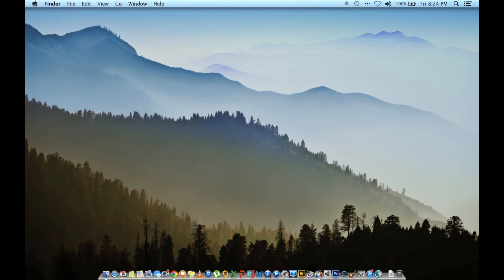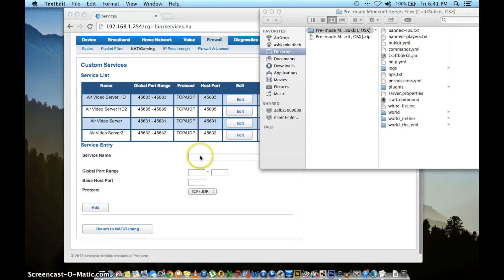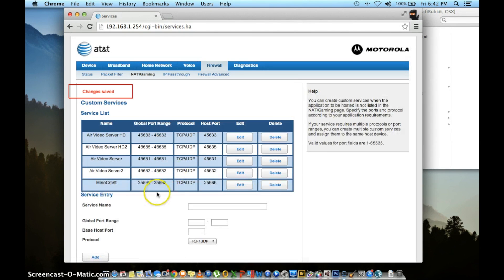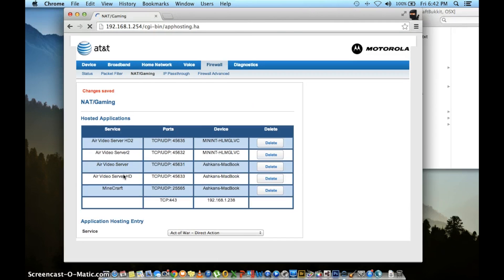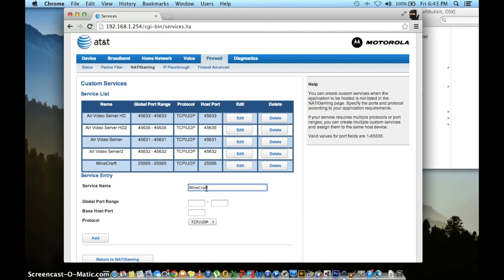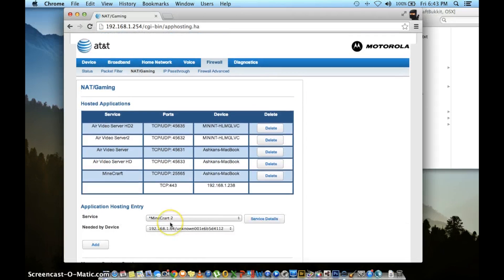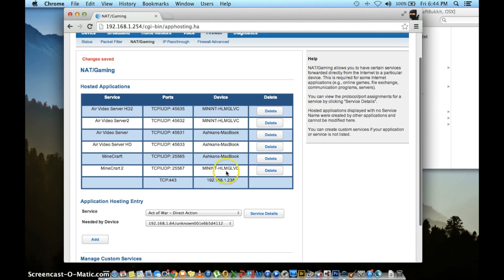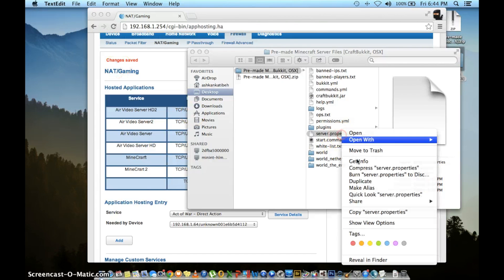How To Setup MineCraft On AT&T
This is a guide, to help you set up your AT&T U-VERSE router/modem for Port Forwarding.

The tutorial is done on a apple mac, (Maverick) but the same can be done on a windows operating system.

STEPS

1. Open your browser.

2. Type 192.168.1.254 in the address bar.

3. Click firewall tab.

4. Click NAT/GAMING.

5. Enter access code. ( should be located on side of your unit.)

6. Press custom service tab.

7. Choose any custom name in the "Service Name" box.

8. Type 25565 in the "Global Port Range" both boxes.

9. Leave "Base Host Port" blank.

10. In "Protocol" select TCP/UDP if not already selected.

11. Click "ADD" button.

12. Click "NAT/GAMING" button

13. There should be a star next to your new application in the "Service" Tab.

14. Then choose your device/computer that Mine Craft will be running on, in the "DEVICE" box.

15. Press "ADD" button

16. Thats it, but if you have a second computer that you would like to run "Mine Craft" on you will need to continue.

17. Press "CUSTOM SERVICES" again located under "MANAGE CUSTOM SERVICES."

18.  Choose any custom name in the "Service Name" box, again.

19. This time type 25567 (or any open port you like thats open) in the "Global Port Range" both boxes.

20. Leave "Base Host Port" blank again.

21. In "Protocol" select TCP/UDP again.

22. Again Click "ADD" button.

23. Again Click "NAT/GAMING" button

24. Your new app will have a star in "SERVICE" tab

25. Then again choose your device/computer that Mine Craft will be running on, in the "DEVICE" box.

26. Press "ADD" button

27. Make sure that you change your Port number on your mine craft server on your second computer to 25567 (or whatever port you chose)

28. And last but not least Thumbs UP ;-P

29. Thats it guys i hope this helped you guys out.

How to Port forward MineCraft AT&T U-Verse Motorola NVG589.

How to Port forward Mine Craft AT&T U-Verse Motorola NVG589.

How to Port forward MineCraft AT&T U-Verse.

How to Port forward Mine Craft AT&T U-Verse.

How to Port forward MineCraft Motorola NVG589.

How to Port forward Mine Craft Motorola NVG589.

Port forwarding MineCraft Motorola NVG589.

Port forwarding Mine Craft Motorola NVG589.

Port forwarding MineCraft AT&T U-Verse Motorola NVG589.

Port forwarding Mine Craft AT&T U-Verse Motorola NVG589.

Port forwarding MineCraft AT&T U-Verse.

Port forwarding Mine Craft AT&T U-Verse.

Need help setting up MineCraft port forwarding on Motorola NVG589.

Need help setting up Mine Craft port forwarding on Motorola NVG589

Need help setting up MineCraft port forwarding on AT&T U-Verse.

Need help setting up Mine Craft port forwarding on AT&T U-Verse.

Need help setting up MineCraft port forwarding.

Need help setting up Mine Craft port forwarding.

How to setup port forwarding on AT&T Motorola NVG589.

How to setup port forwarding on AT&T U-Verse Motorola NVG589.